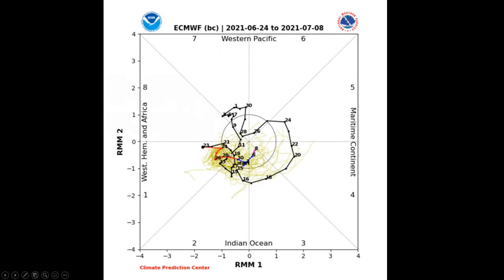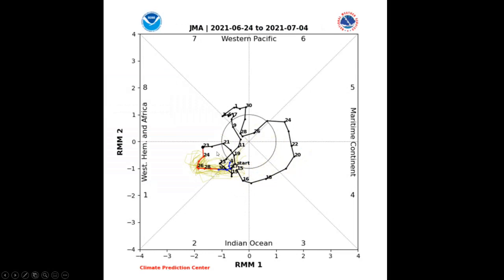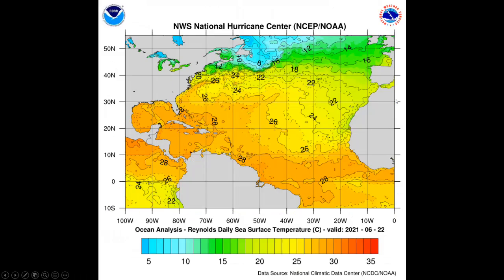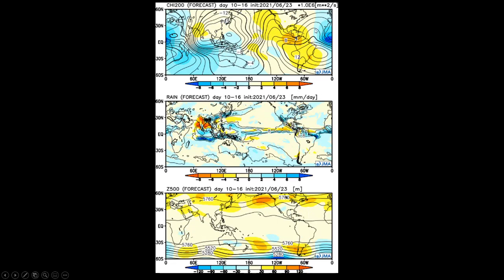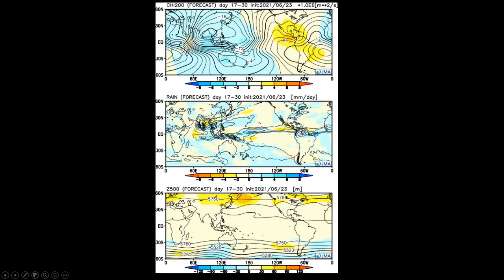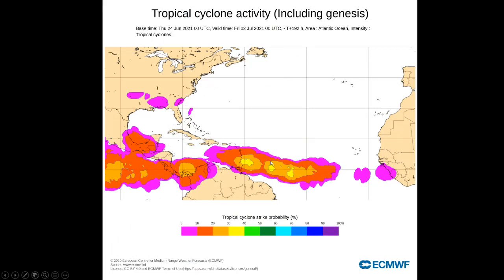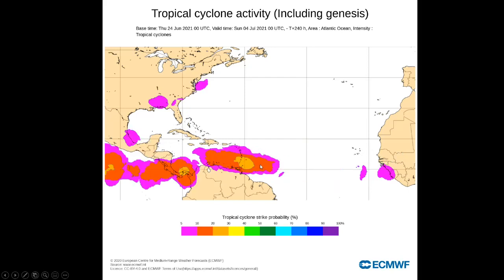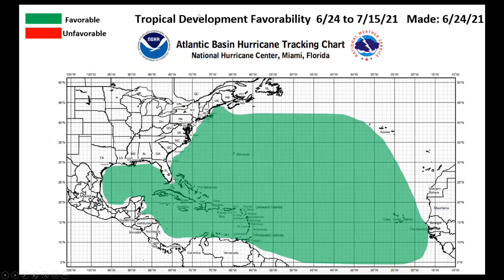Tropical Update June 24,2021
Tropical update for the Atlantic Basin. Getting active.